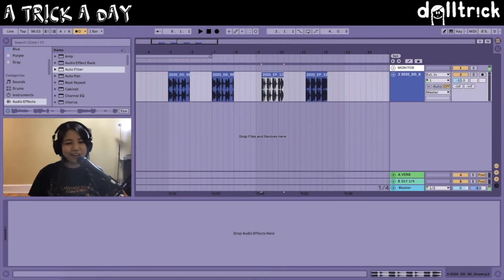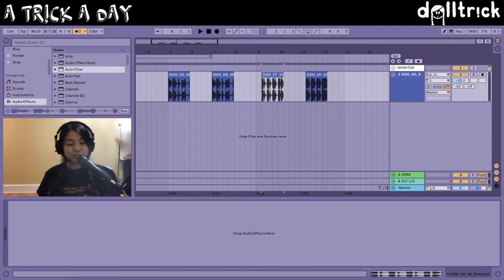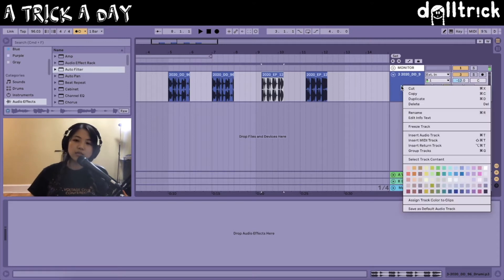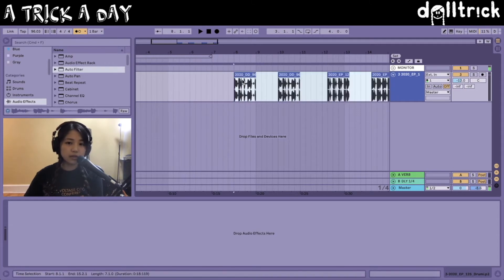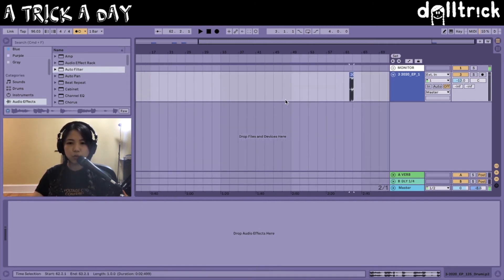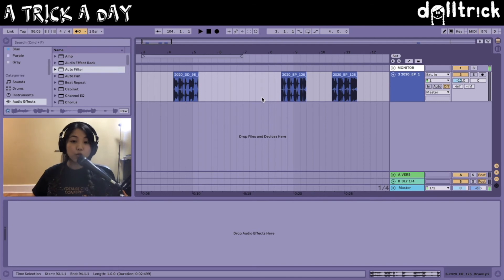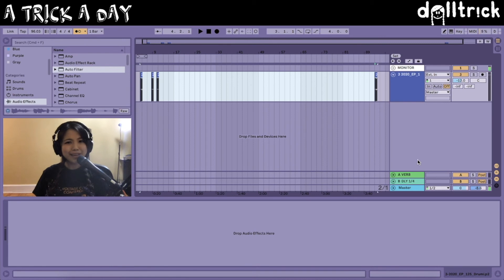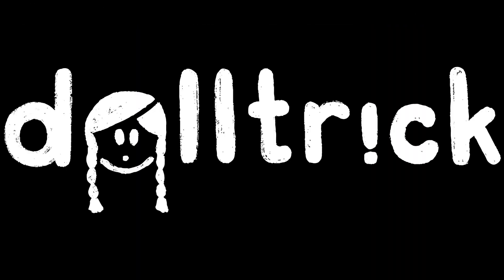Ableton Live 10 Feature: Select Track Content | A Tr!ck A Day with dolltr!ck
welcome to my new series A Tr!ck A Day! here we'll explore a short little tr!ck every day about something related to music tech :) here's a feature called "select track content" that i love using in live 10!